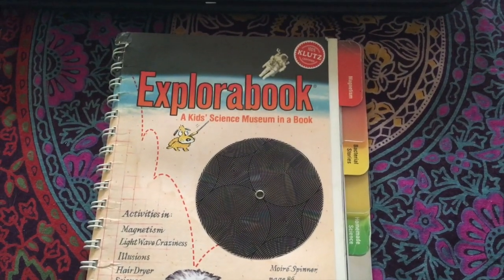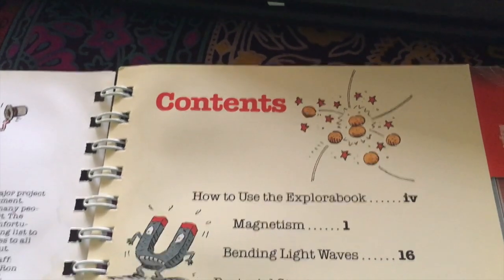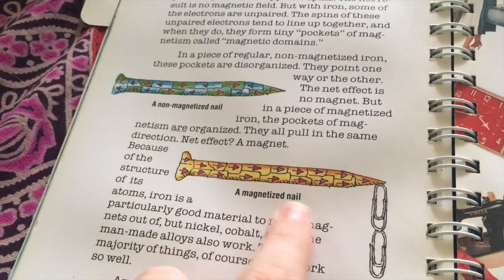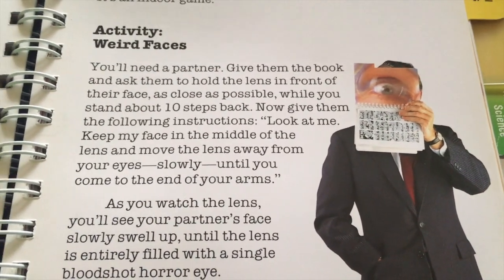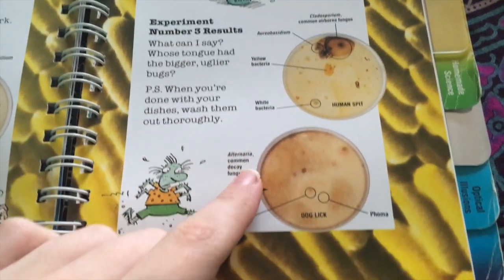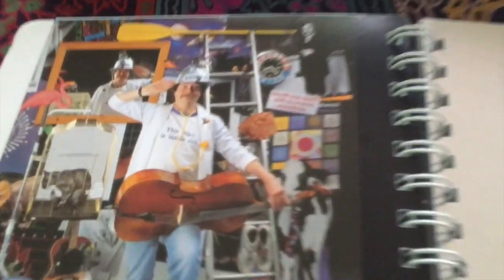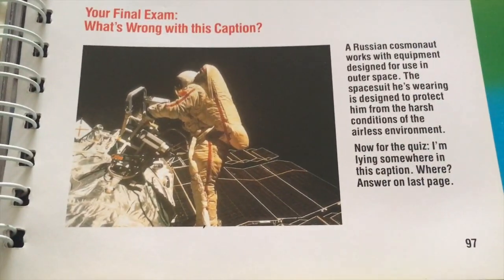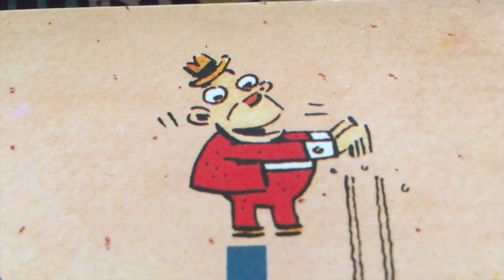Booksploration - EXPLORABOOK by KLUTZ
It's that time again to go deep-diving into the world of reading. Join me as I explore a childhood favorite stuffed with science facts and experiments. It's Explorabook and it's 100% Klutz certified.